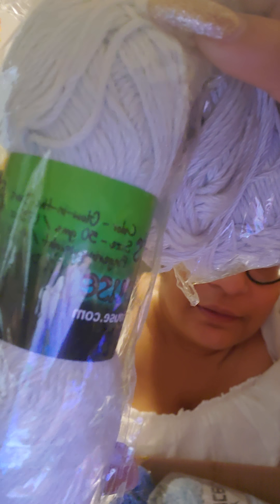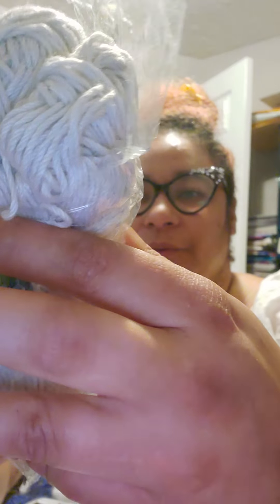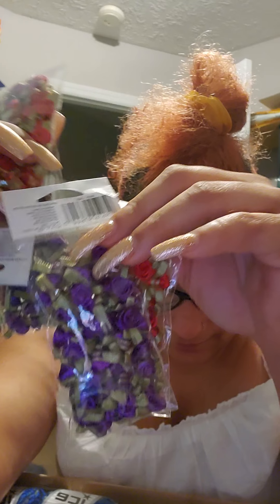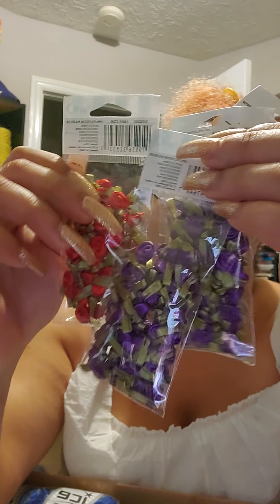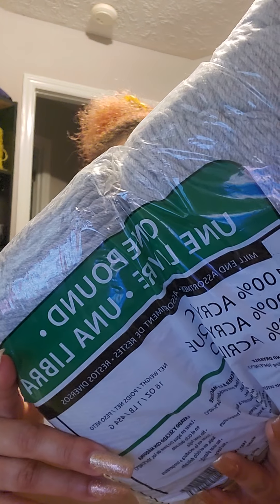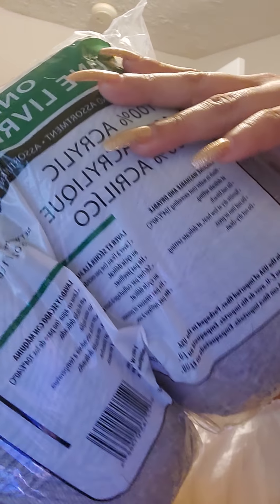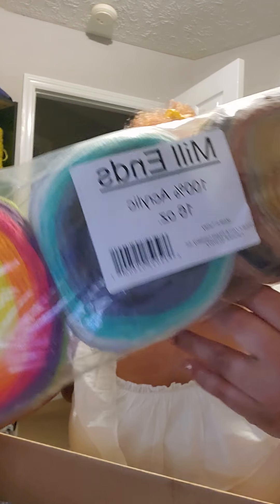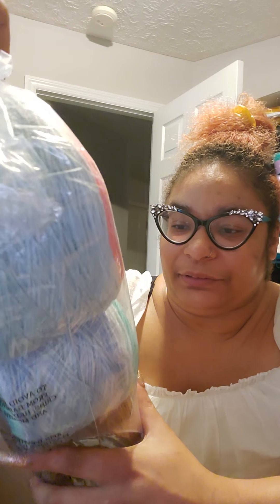Close enough to the 200 mark giveaway ✨ 😀ENDED as Promised!!!